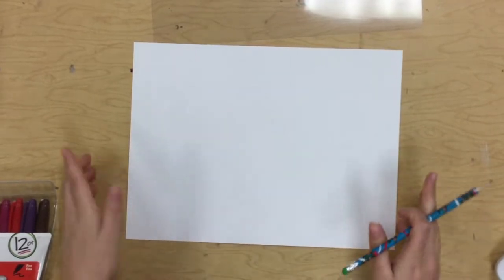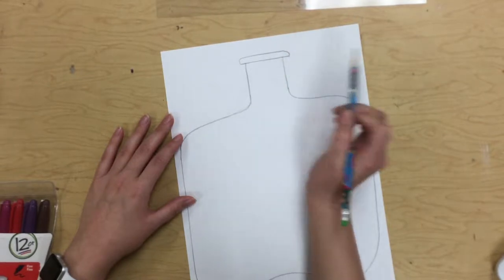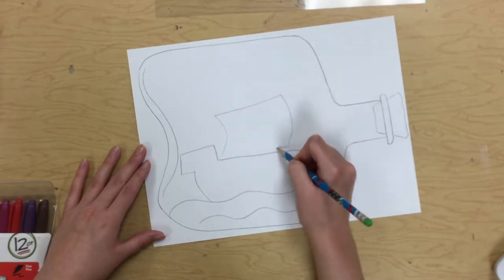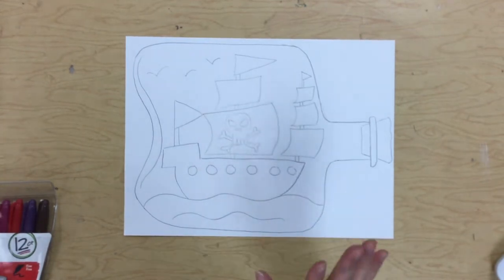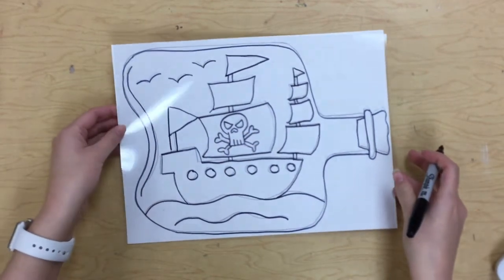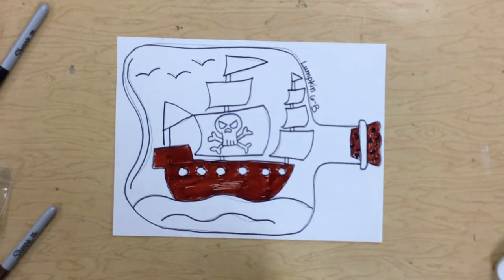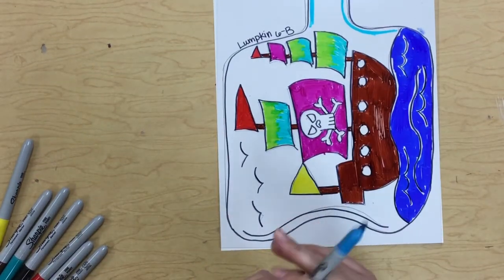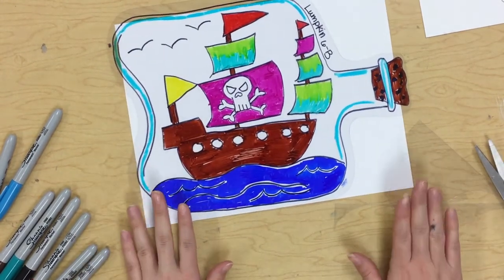Ship in a Bottle 6th Grade